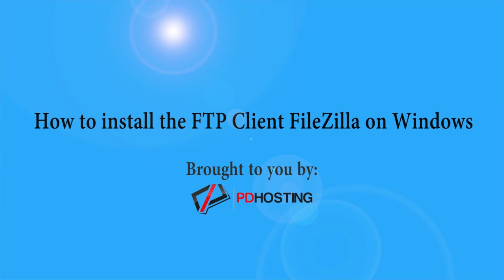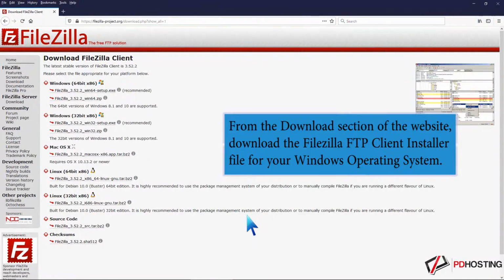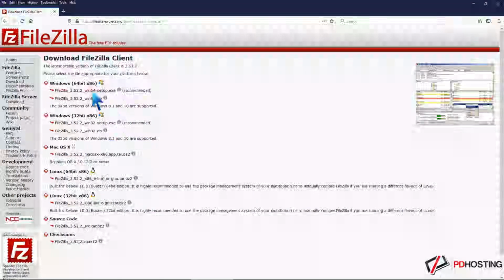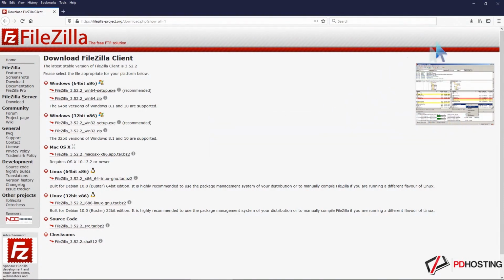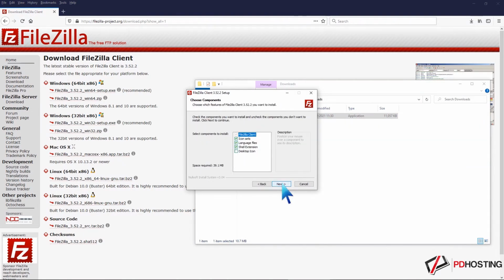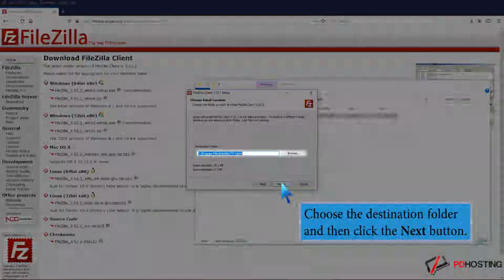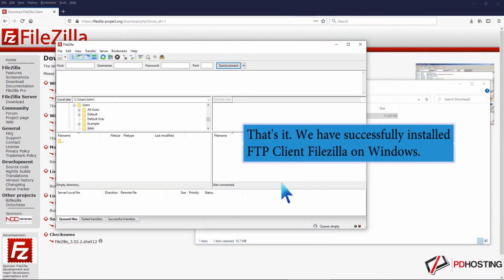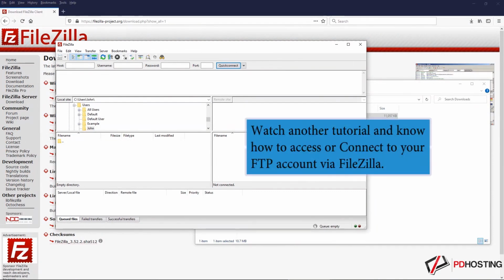How to Install the FTP Client Filezilla on Windows PD Hosting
In this video, we will show you how to install the Filezilla FTP client on a Windows computer. Filezilla is a free and open-source FTP client that allows you to transfer files between your computer and a server. We will guide you through the installation process step by step, from downloading the installer to configuring the settings. By the end of this video, you will have a fully functional Filezilla FTP client installed on your Windows computer and ready to use.